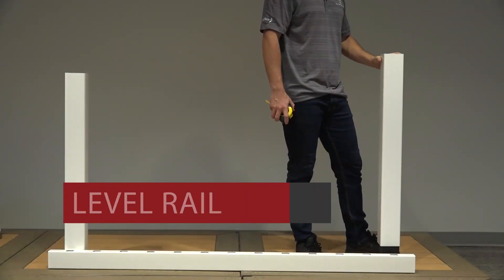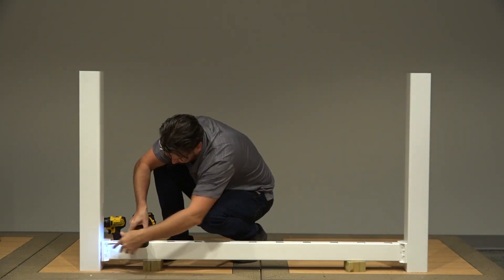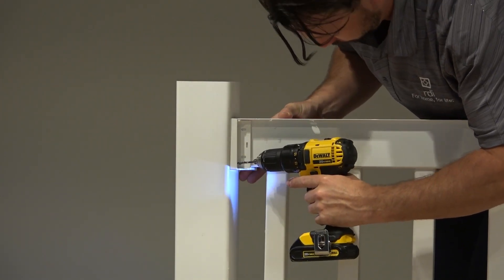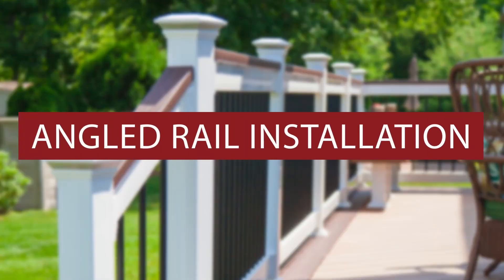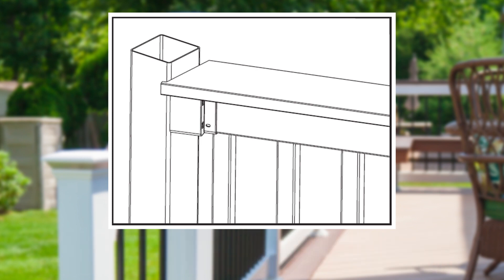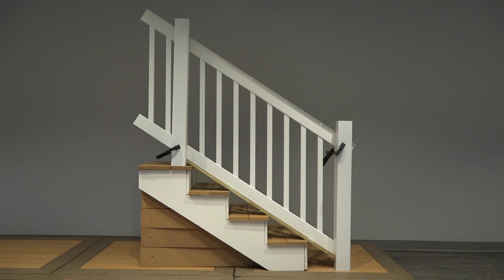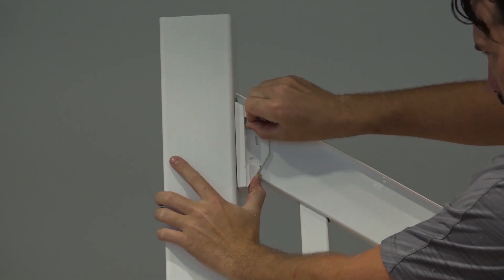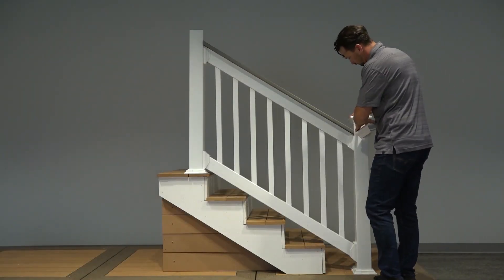How to Install RDI Finyl Line Vinyl Railing - Deck Top Level and Stair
This video takes you through a quick and easy, step-by-step installation of RDI Finyl Line vinyl railing for level and stair.